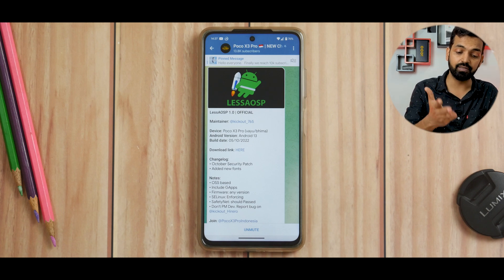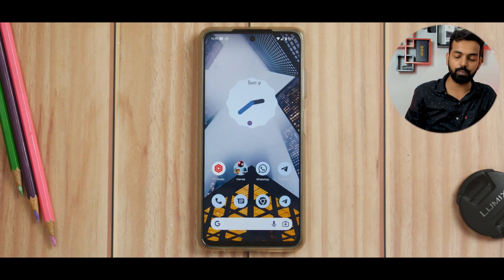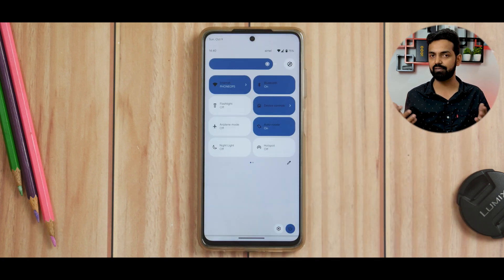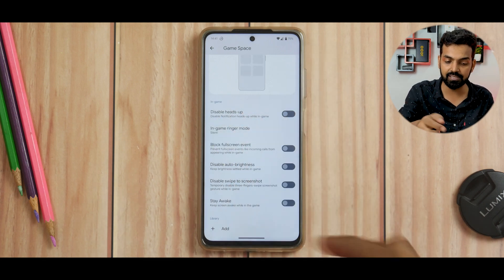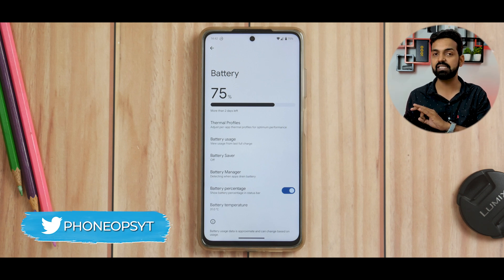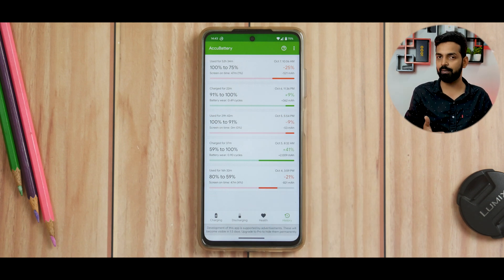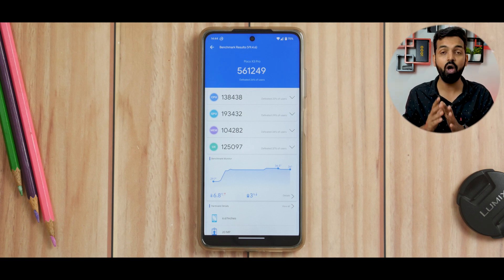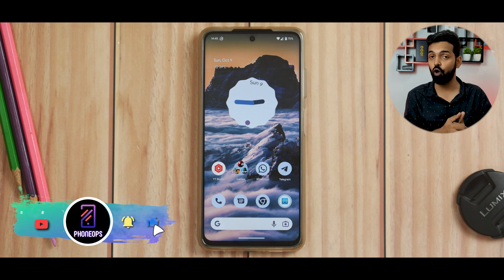Poco X3 Pro LessAosp Amazing Rom | Complete Review, Benchmarks, Battery & Charging Test | Android 13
Here's our complete review of Less Aosp custom rom with the poco x3 pro. Watch the complete video @ 6pm to know more.

Poco X3 pro update review
android 13 stable